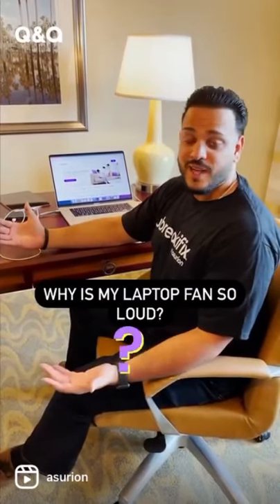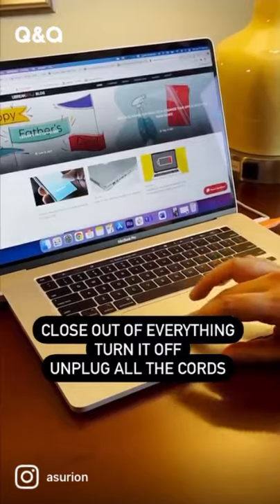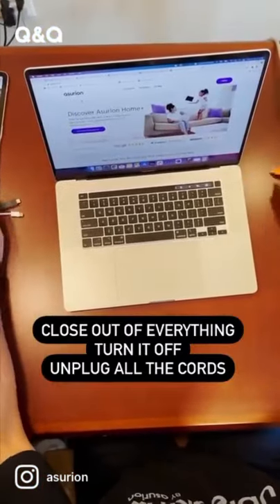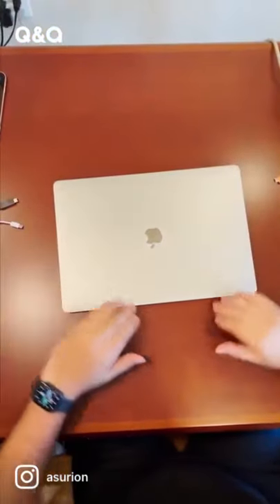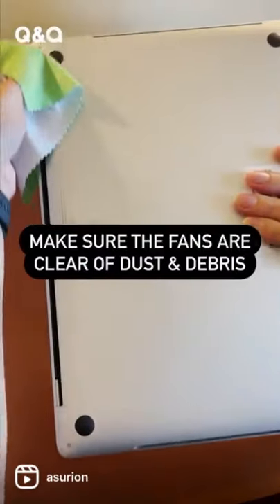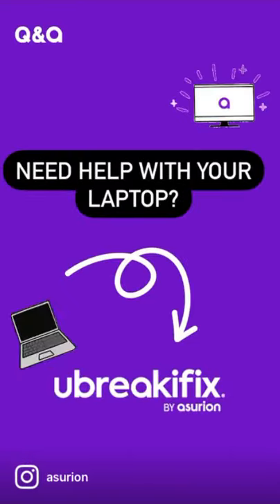Why is my laptop fan so loud? Find out how to fix it.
Is your laptop fan louder than normal? Sometimes a loud laptop just needs a little break 🏖. Find out why it happens and what you can do to fix it.

Need help with your laptop? We’re right around the corner. Head to the closest uBreakiFix by Asurion store for fast, affordable laptop and MacBook repairs